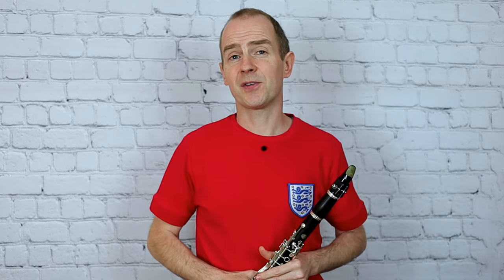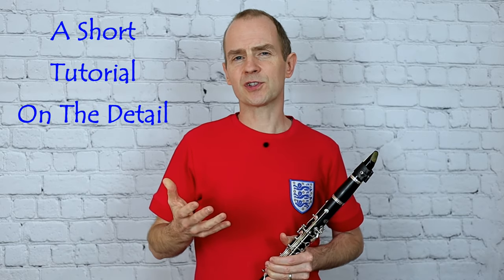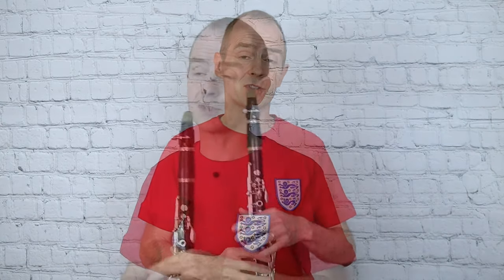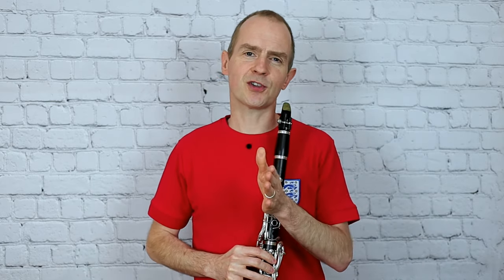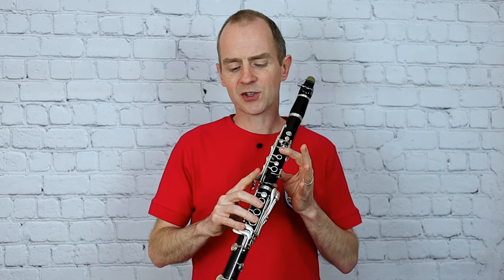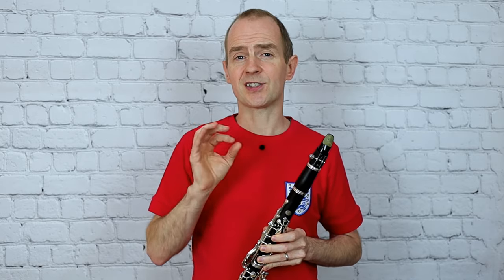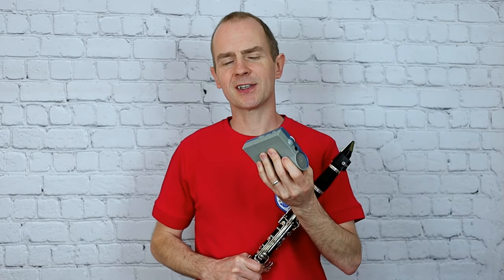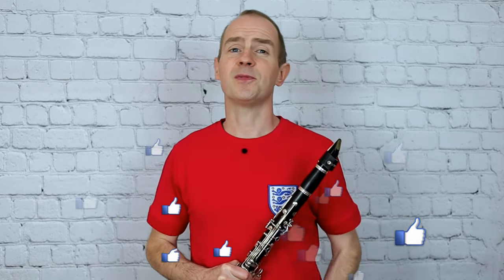EARLY DOORS - Clarinet Grade 1 Study ABRSM 2018-2021 C:1 (inc Tutorial & Play Along)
Early Doors Un-accompanied Study set for Grade 1 clarinet (ABRSM 2018-21 syllabus) by Ned Bennett (from Jazz Club Clarinet). Here I will demonstrate this groovy piece from the C list pieces, this is a super piece for young clarinettists to have a go at and also includes a swing feel too! Try to get `into the swing’ here and make use of the clear dynamic changes in the music.
Use the Play Along Section with Metronome to play along with me and learn how to play at a rock steady fixed tempo. Keeping to a steady pulse in the music will ensure you achieve an excellent mark when presenting for examination.
Do let me know how you’re getting on with this piece and if you’re enjoying playing it. The best of luck for your Grade 1

Timings:
0:20  Early Doors
1:29  Tutorial on the detail of the music
4:15  Play along with me (and Metronome) at a fixed tempo

Me... my website and the gear I use!. check out…